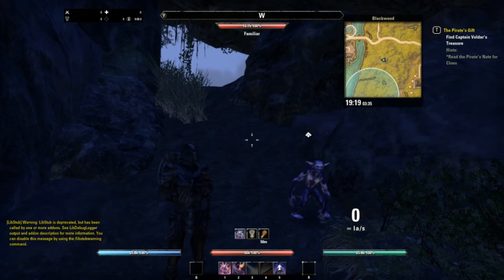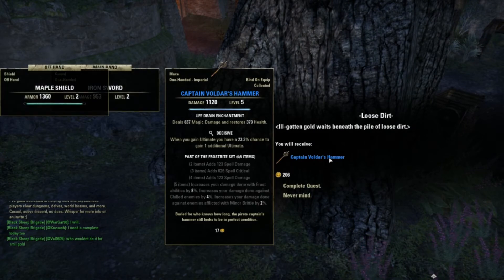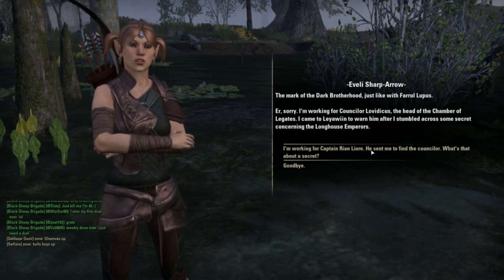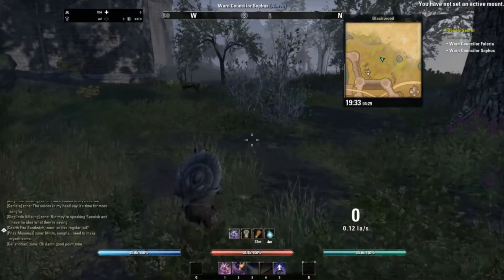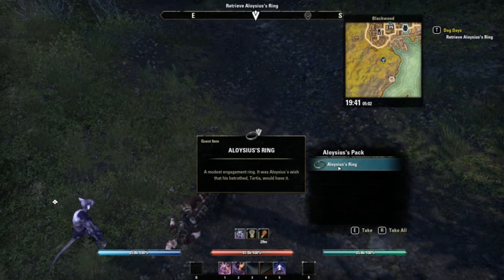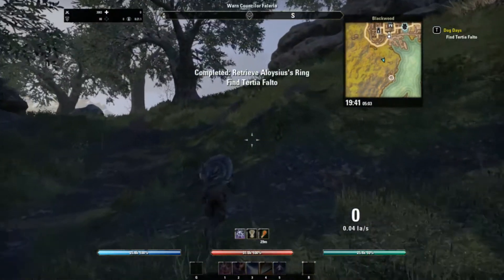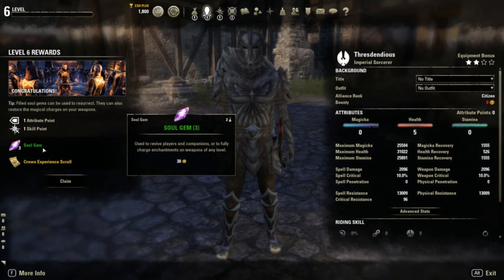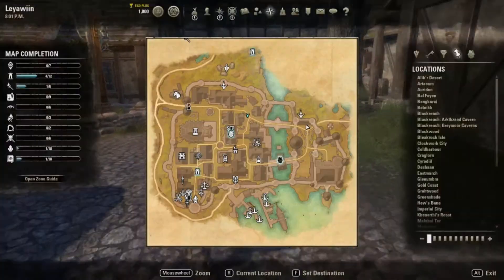ESO: Blackwood Collections Walkthrough Part 3 - Exploring Leyawiin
We continue our search for Councilor Jirich. We also finally reach the city of Layawiin. There, we join the Mage's Guild and Fighter's Guild, and rent an inn room to sleep in.

Quests in this episode:
A Deadly Secret
Long Lost Lore
Guild Listings
Aicessar's Invitation
Anchors From The Harbor
Dog Days
Room to Spare